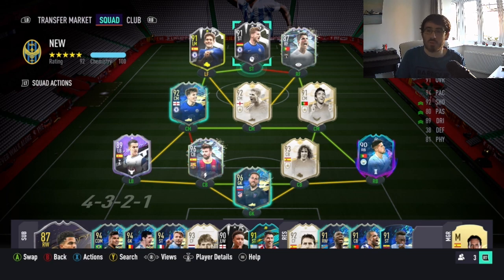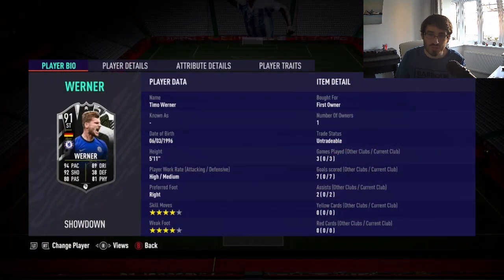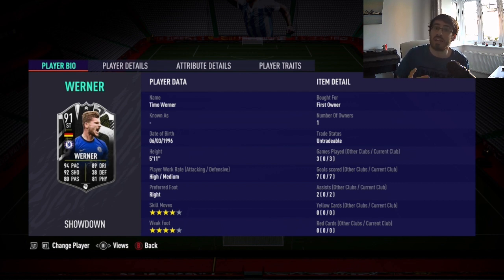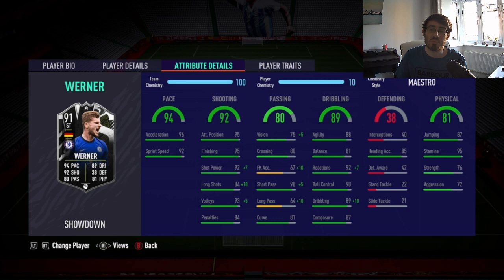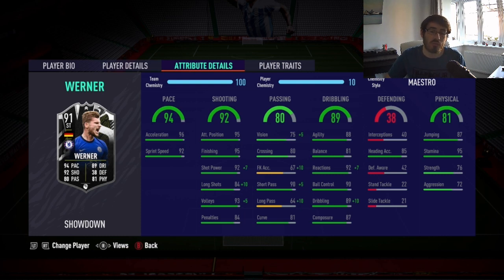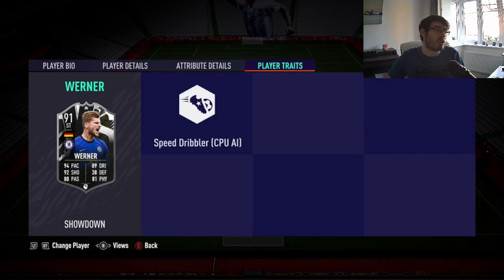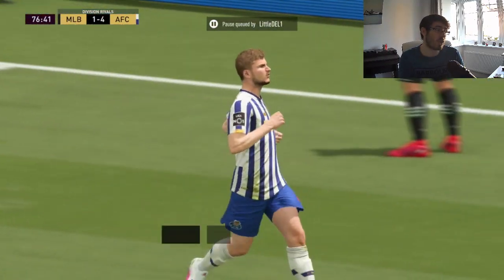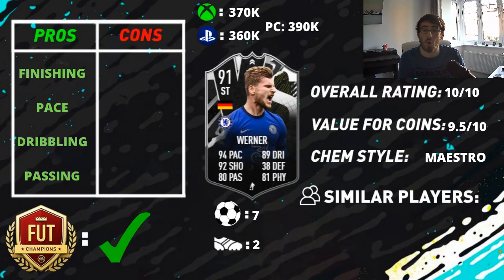FIFA 21 FUT SHOWDOWN TIMO WERNER (91) PLAYER REVIEW! FIFA 21 ULTIMATE TEAM!